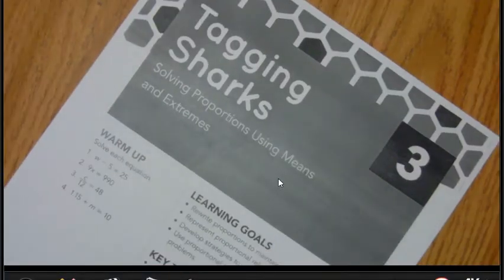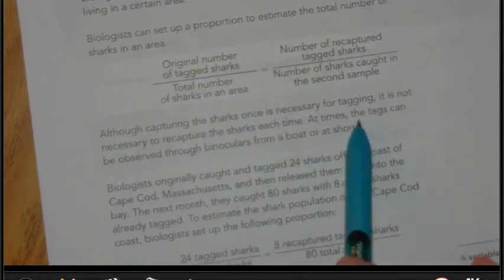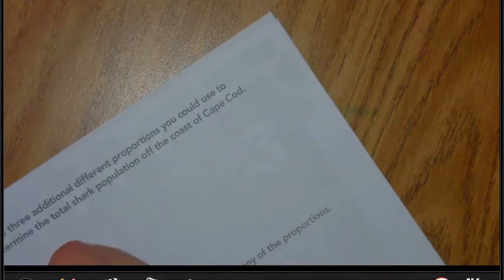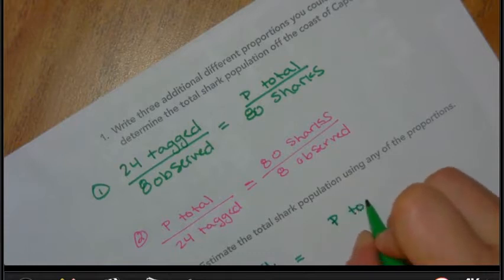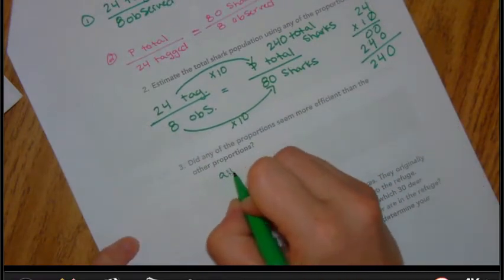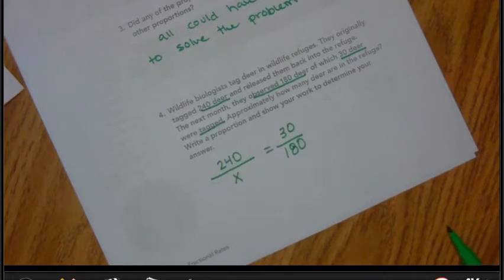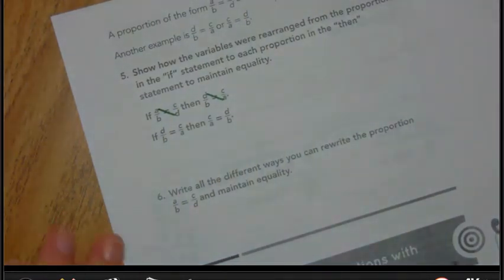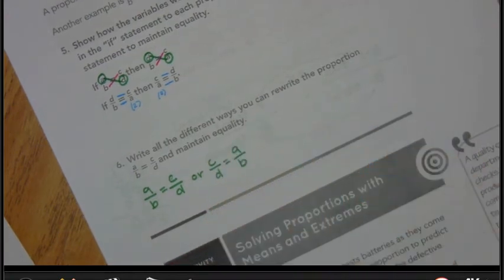1.2.3 Tagging Sharks Solving Proportions